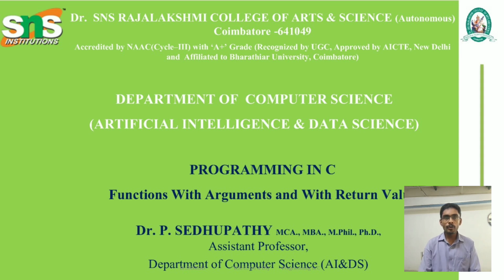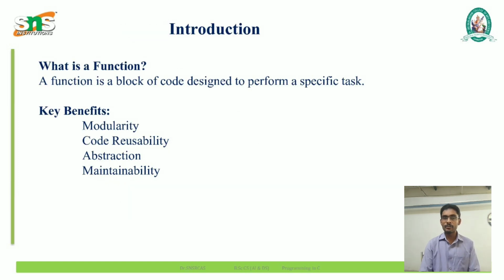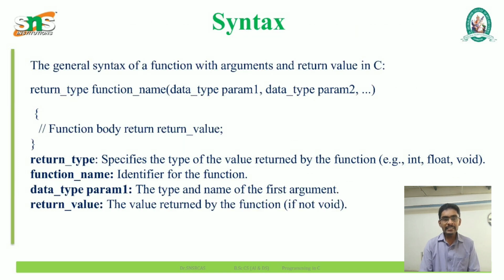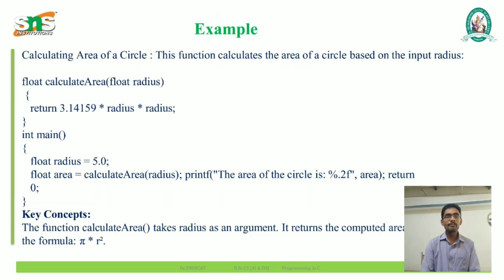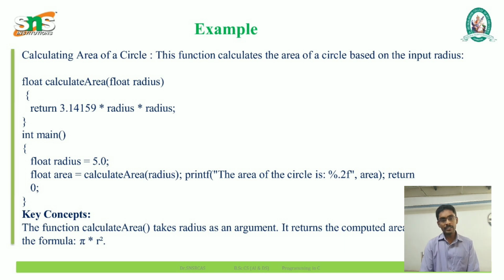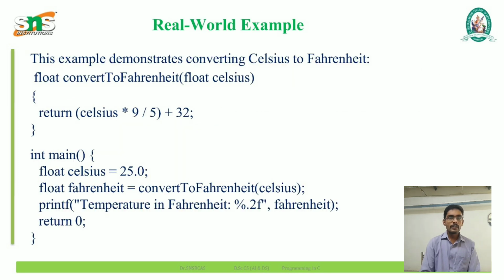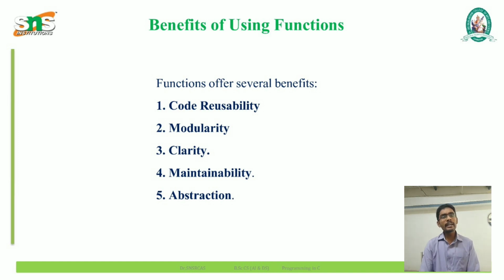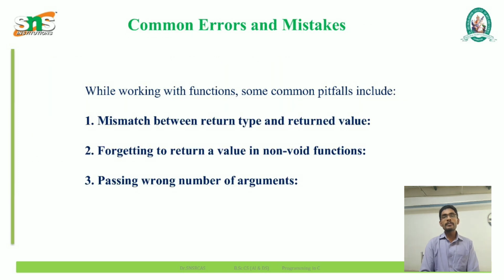Functions with Arguments and Return Values in C/SNSInstitutions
🔧 Mastering Functions with Arguments and Return Values in C 🔧

Welcome to Sedhu's MindMatrix! In this video, Dr. P. Sedhupathy explains functions with arguments and return values in C programming, one of the most essential aspects of writing efficient and reusable code.

Topics Covered:

Introduction to Functions: Understand the purpose of functions, how they accept inputs (arguments), and return a computed result to the calling environment.
Syntax and Example Program: See the syntax for functions that take input arguments and return a value, with practical examples like calculating the area of a circle and converting Celsius to Fahrenheit.
Handling Multiple Arguments: Learn how to handle functions with multiple parameters, such as calculating the area of a rectangle.
Common Errors and Mistakes: Discover common pitfalls like mismatching return types and forgetting to return values in non-void functions.
Instructor: Dr. P. Sedhupathy, Assistant Professor at Dr. SNS Rajalakshmi College of Arts & Science, will guide you through these key concepts with clear explanations and hands-on coding examples.

Happy Coding! 💻